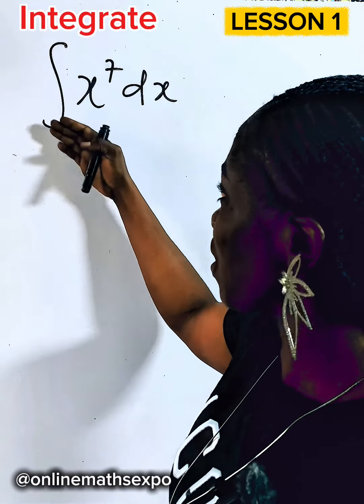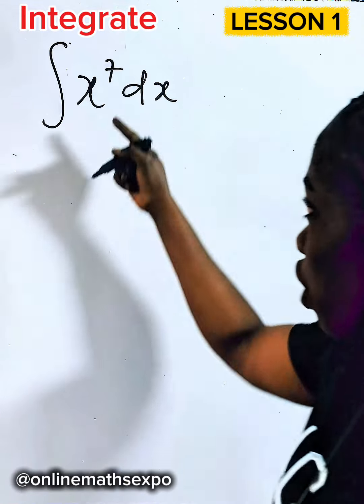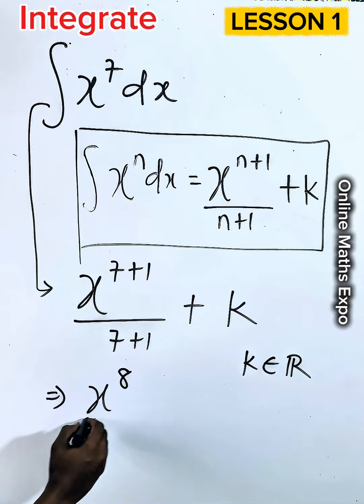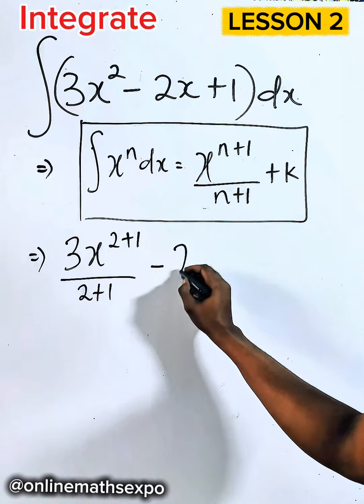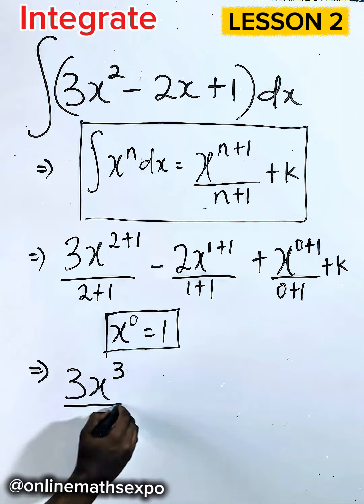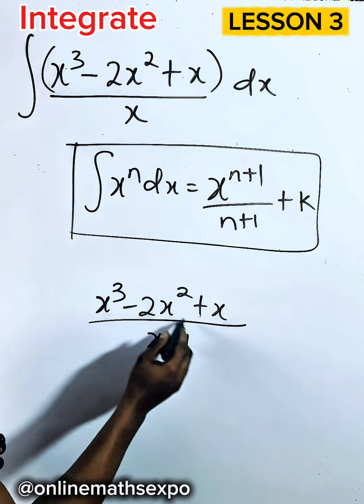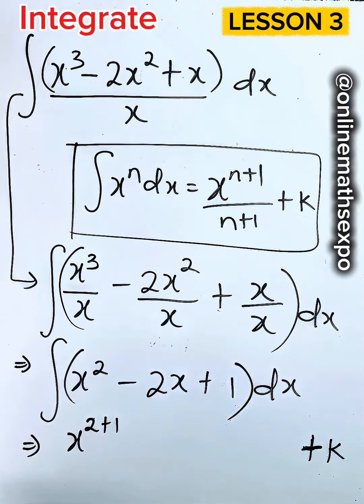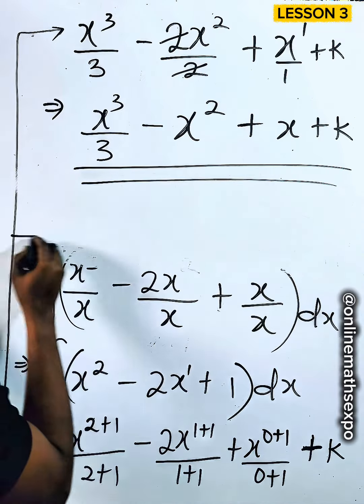Indefinite Integrals For Beginners - Step By Step Guide | Lesson 1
Struggling with calculus?

In today’s lesson, ​⁠  will break down Integration in the simplest and most practical way — perfect for beginners, exam prep, or anyone wanting to strengthen their math foundation.

✅ What you’ll learn in this video:
• The basic idea behind integration
• Common integration rules you must know
• Step-by-step examples to boost your confidence
• Tips and tricks to solve problems faster

Whether you’re preparing for WAEC, high school exams, GCSE and IGCSE exams,  university calculus, or just brushing up, this video will help you understand integration like never before!

📌 Don’t forget to:
LIKE US 👍

WAEC
wjec
Edexcel Maths
JAMB
gcse maths
UTME
a-level further
alevel Maths
edexcel Maths
maths revision
GCE
IGCS Maths
GCE Maths
NECO
jamb
Algebra
College algebra
Math Olympiad
polynomial equations